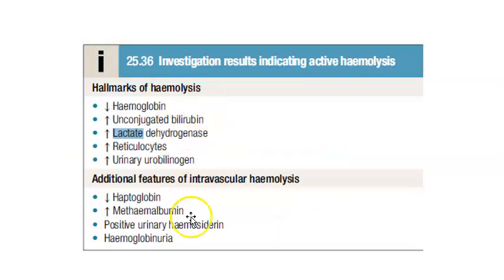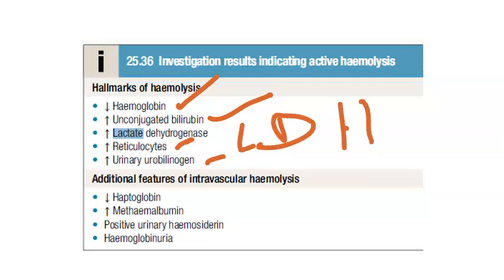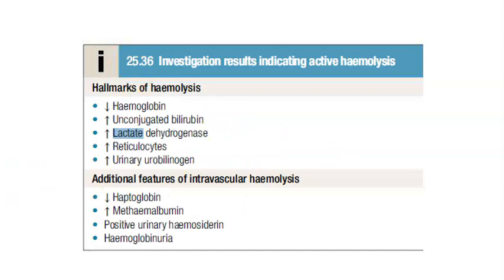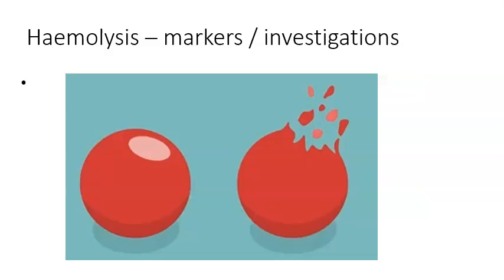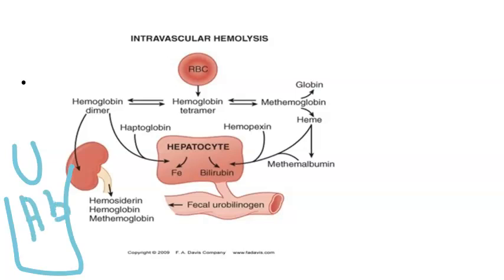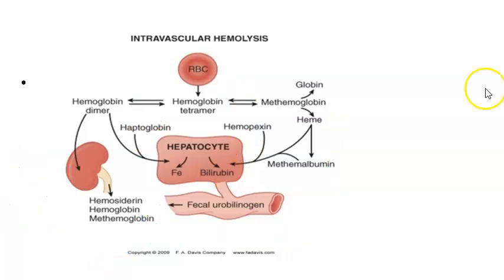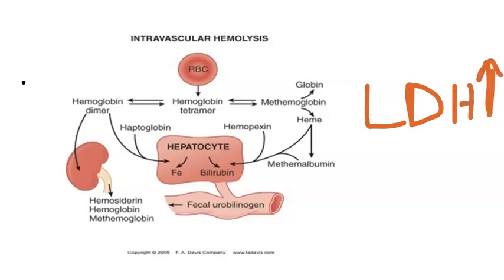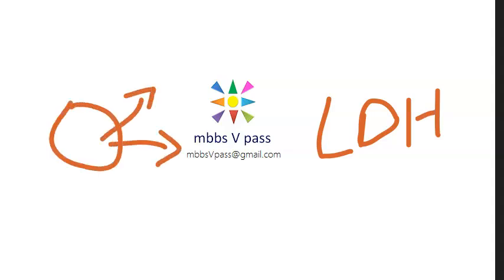Medicine Hemolysis lab detect investigation markers intravascular RBC rupture breaks haptoglobin